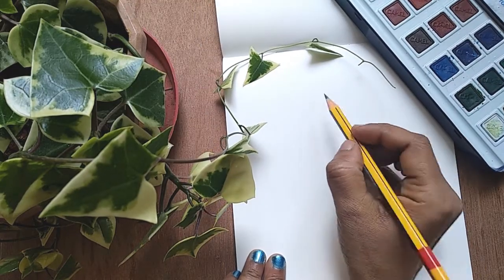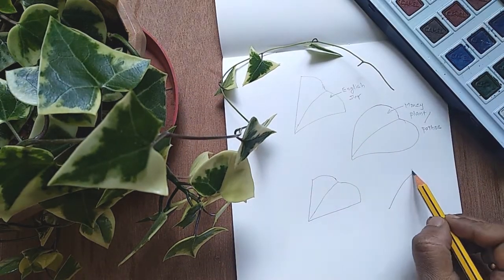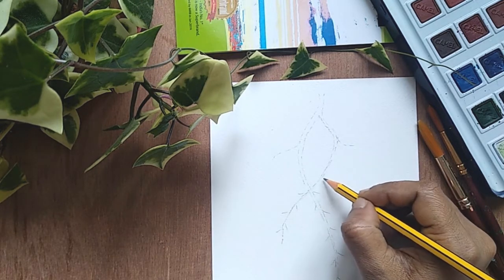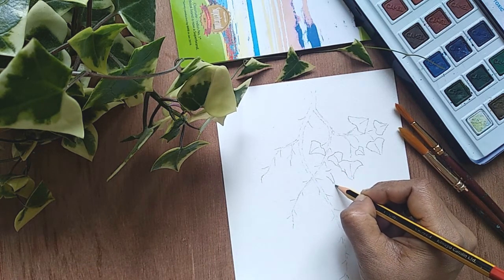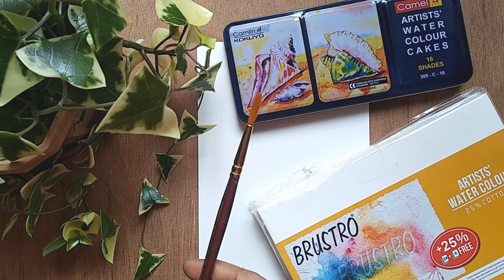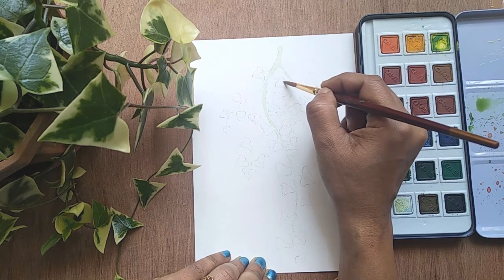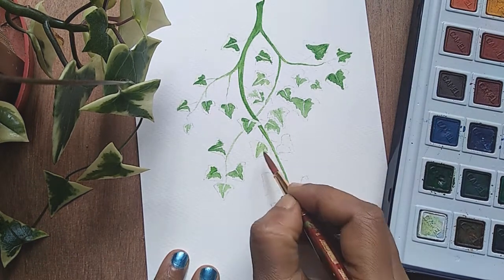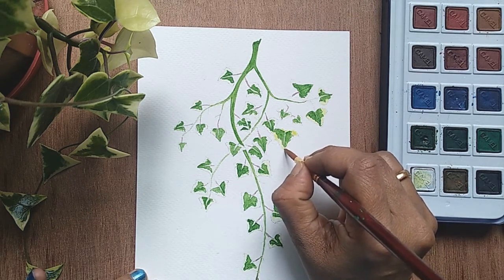WATERCOLOR PAINTING | HOW TO PAINT Ivy plant | Easy Painting FOR BEGINNERS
In this video, I explain how to paint English Ivy plant by using watercolor paints. It is explained in easy and simple words. It is easy for beginners to understand. You can Paint with me. I explain how to draw the ivy leaves. It will help you to create your own composition.

People also search: how to paint, watercolour painting, watercolour painting tutorial, painting for beginners, easy painting, painting for kids, easy beginners painting, step by step tutorial,

HOW TO draw A BEACH BALL | STEP BY STEP beach ball drawing for beginners | Drawing Tutorials
HOW TO shade a CIRCLE to get a SPHERE with GRAPHITE | STEP BY STEP shading SPHERE | PENCIL SHADING

Track : Dancing Star by Aakash Gandhi